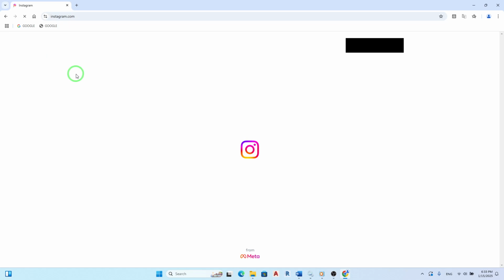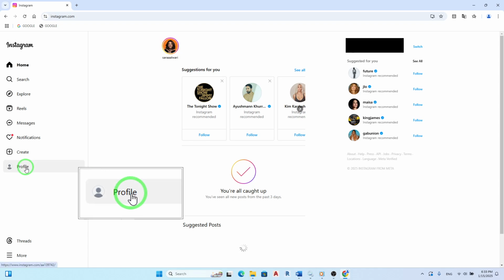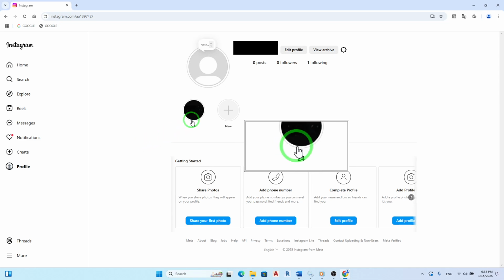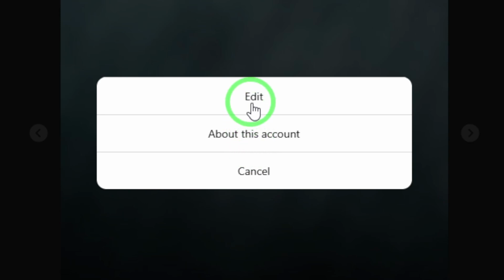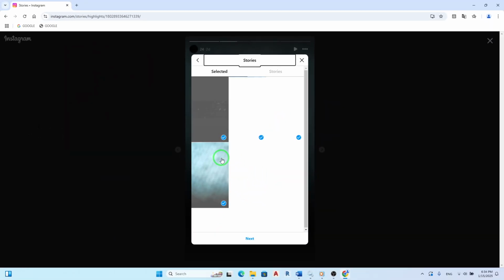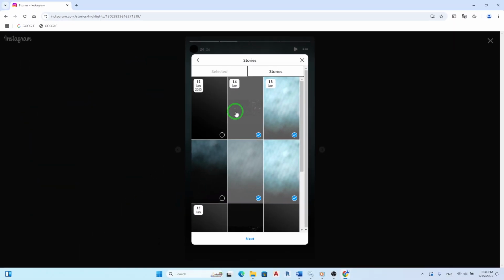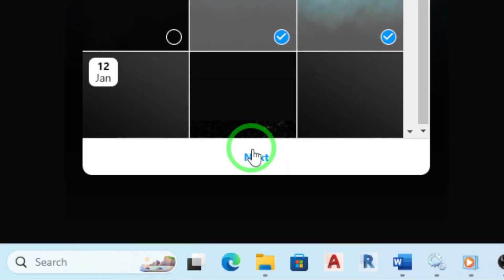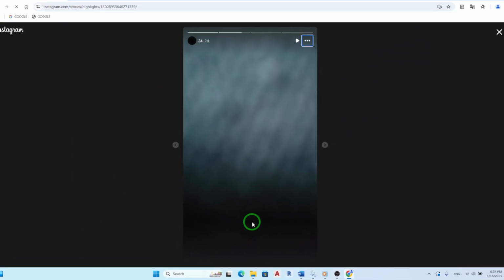How To Remove Stories From Your Highlight On Instagram On PC (New Update)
Learn how to remove stories from your Instagram highlights on PC with this step-by-step guide. This video will help you keep your profile organized and free from unwanted stories after the latest update.

1. Open Instagram.com

2. Click on your profile photo at the left bottom corner.

3. Under your bio, find the highlight.

4. Enter the highlight, click on three dots at the top of the highlight.

5. Choose Edit, then click Next.

6. Go to Stories, unselect the stories you want to remove.

7. Confirm the step.

Chapters:
00:00 Intro
00:12 Soultion
01:05 Outro